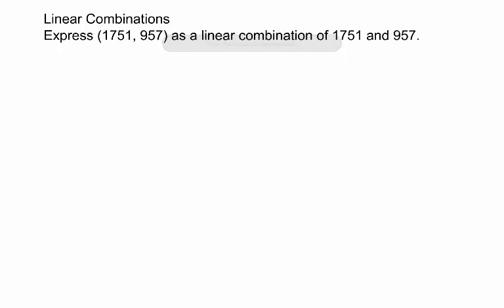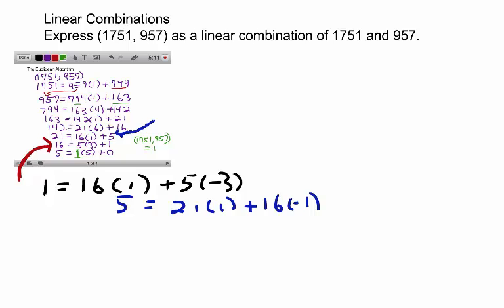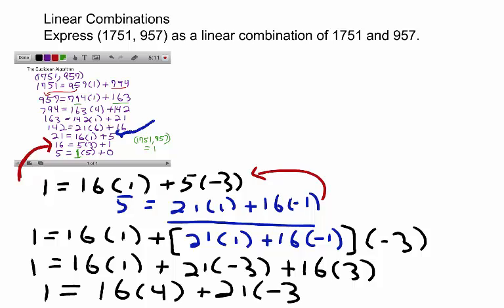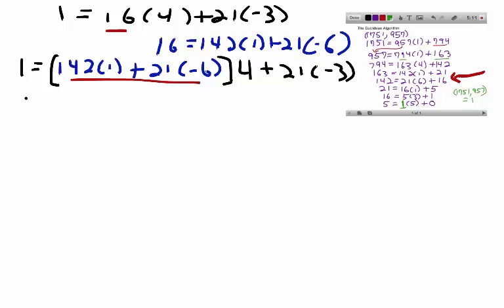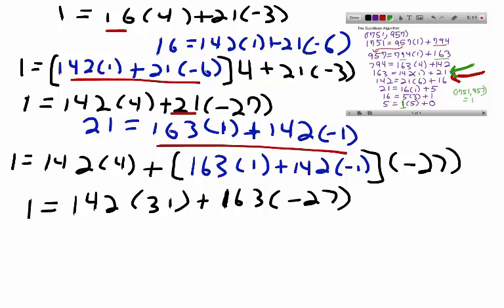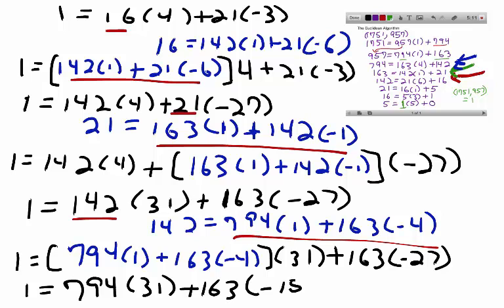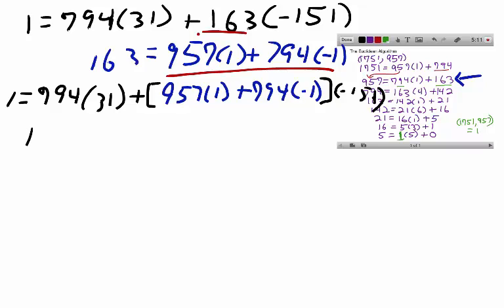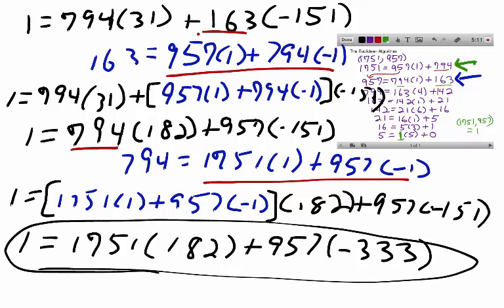Number Theory- Linear Combinations